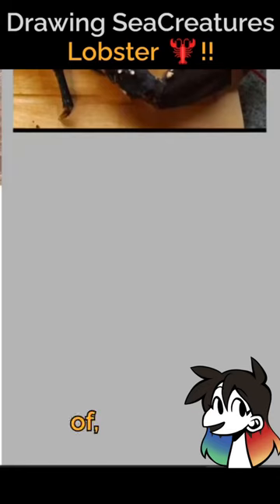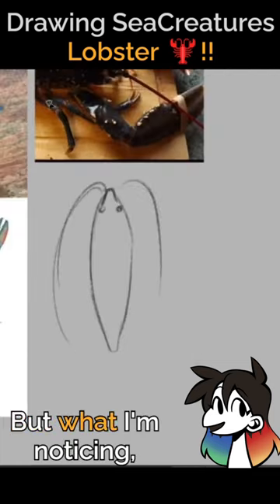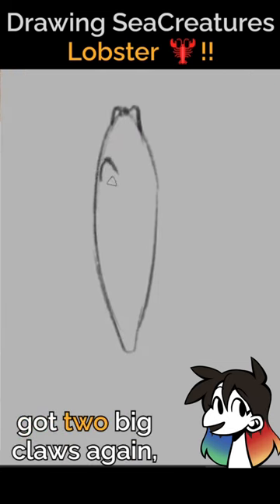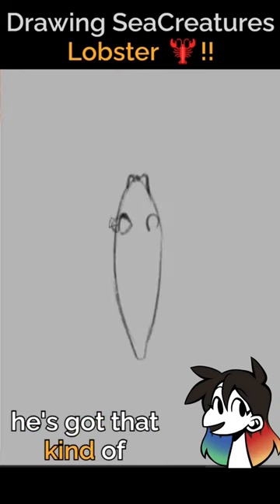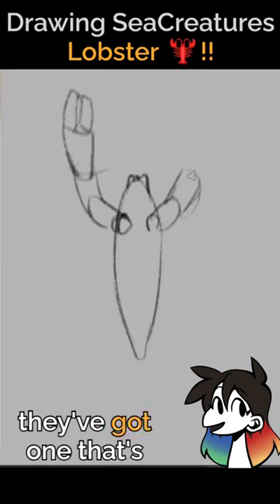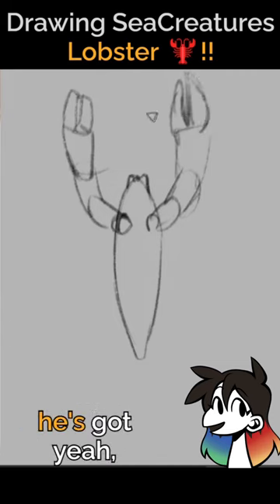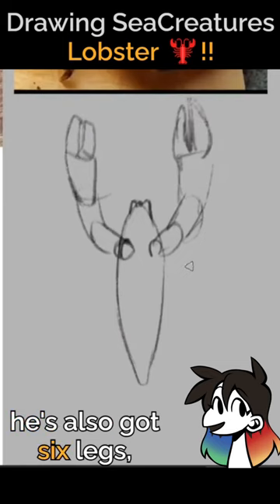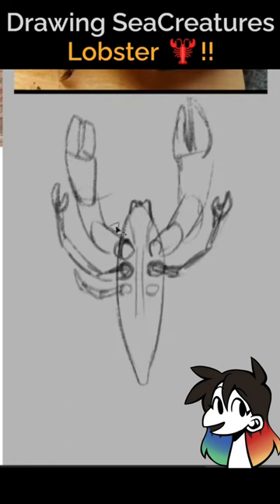Drawing SeaCreatures: Lobsters 🦞!!